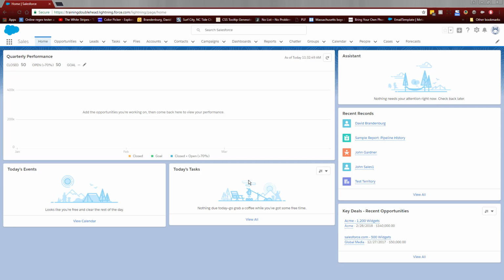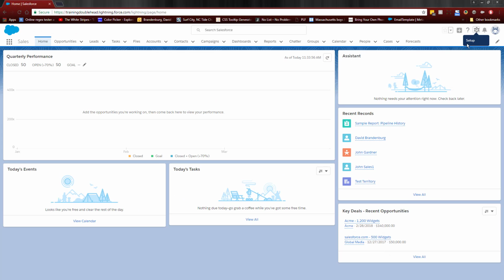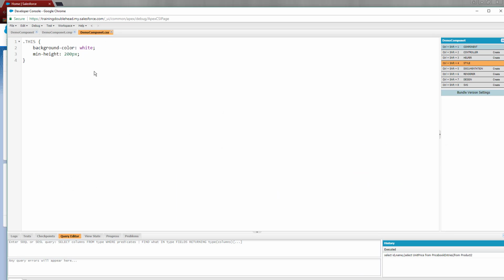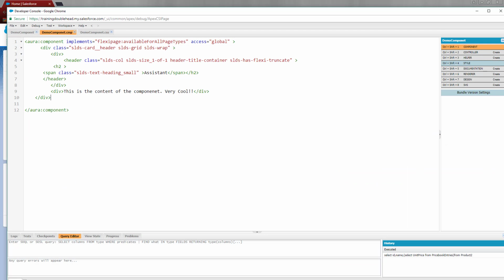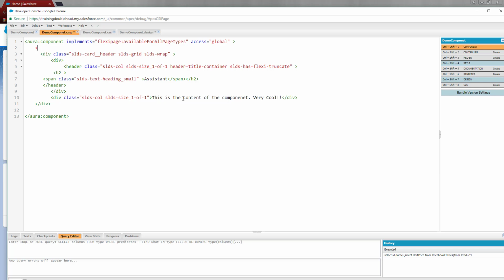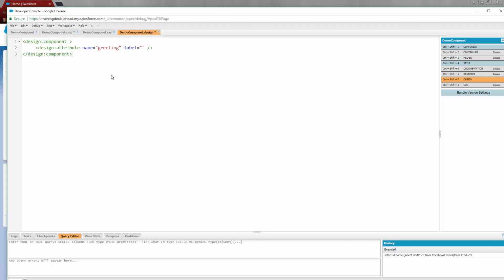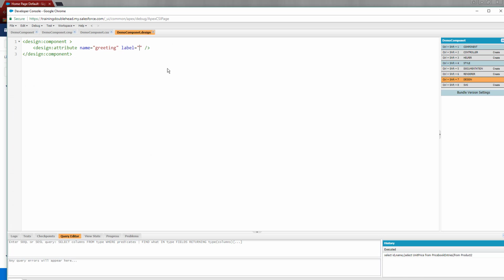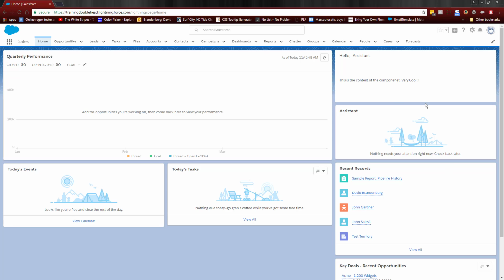Training for Salesforce lightning component.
How do develop a simple Saelsforce lightning component. A introduction to Salesforce Lightning component development.